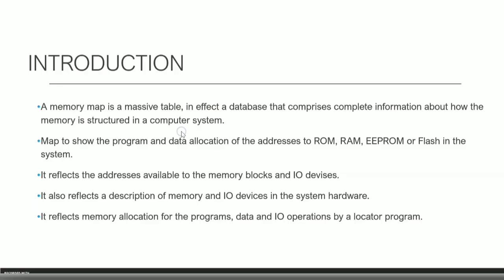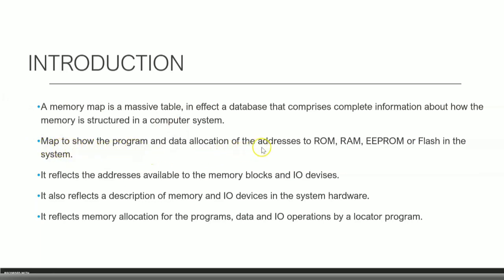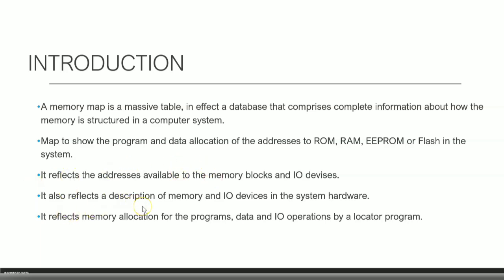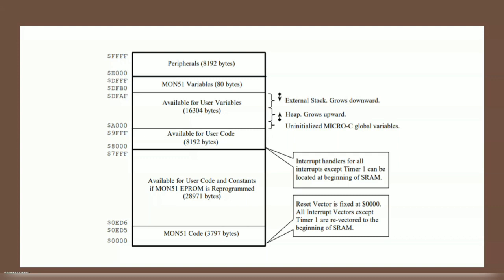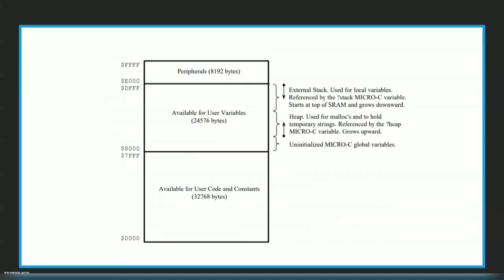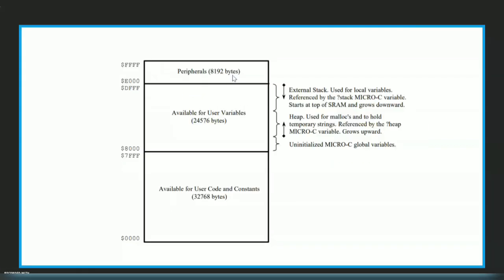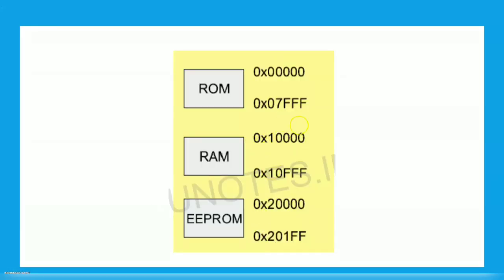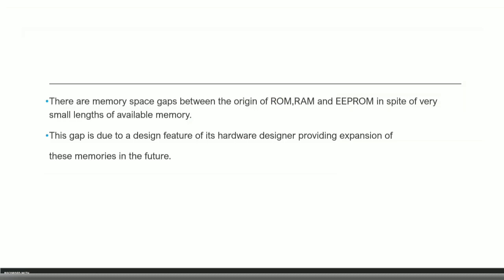Memory Mapping in Embedded Systems